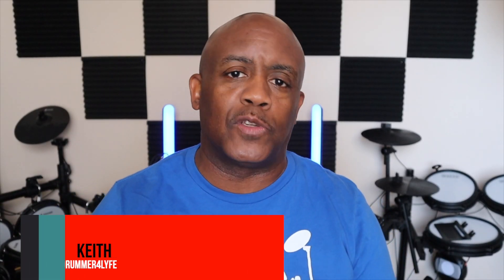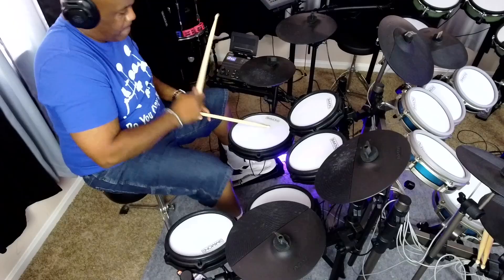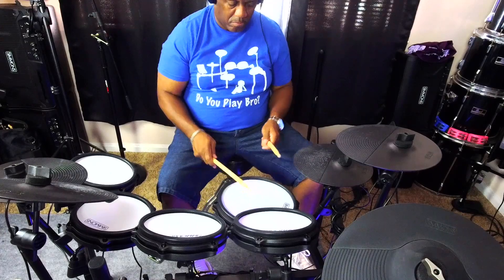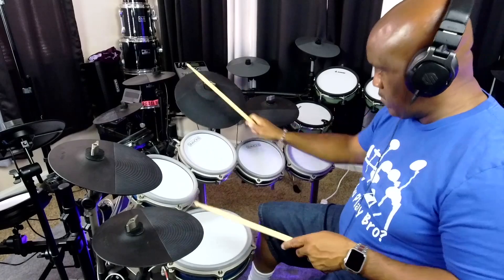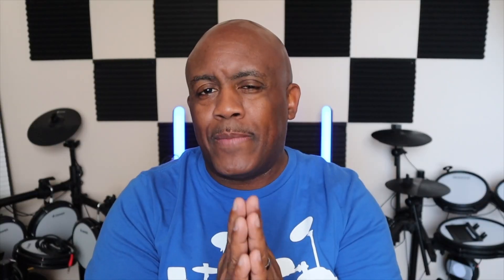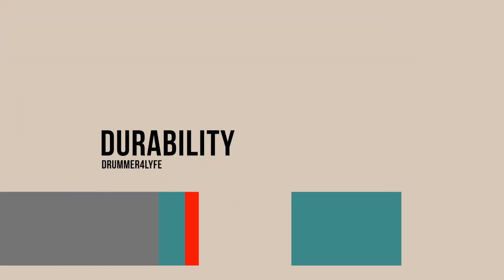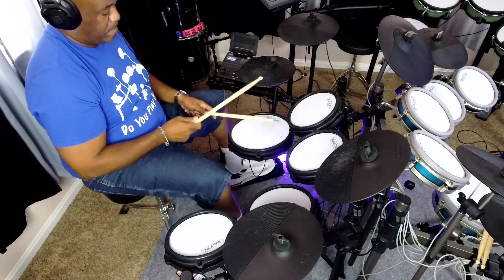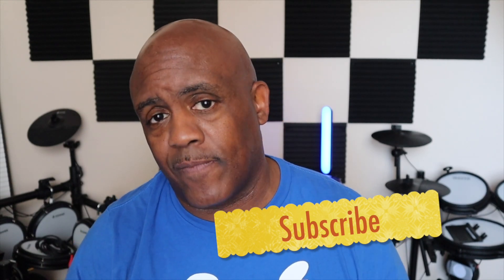Simmons Titan 50 or Titan 70 The Best Budget Drums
The #1 question I get in the comments is which one of the Titan series drums should you buy. So let's dig in and see what and which is the best for you.

Order Simmons Expansion Kit
MC13 Cymbal

Order These Drum Sets TODAY!

Simmons Drum Amplifiers
🔊Simmons DA2108